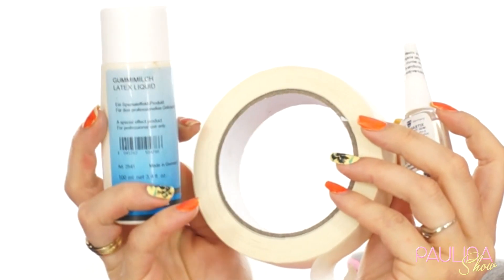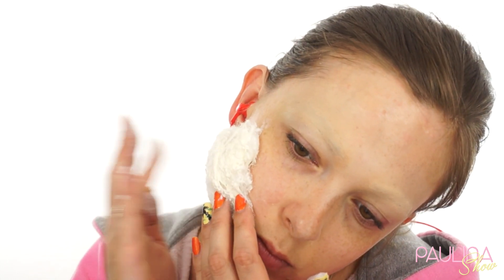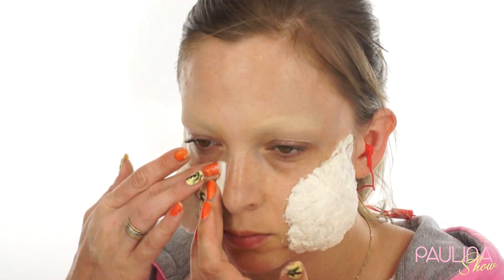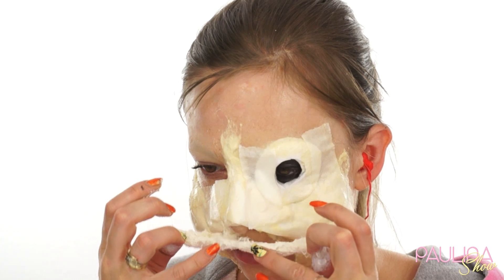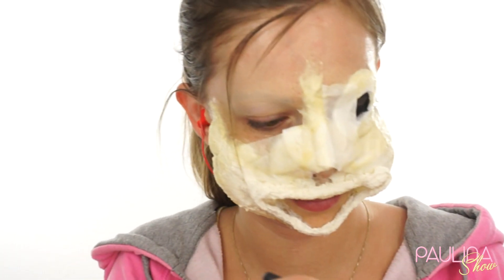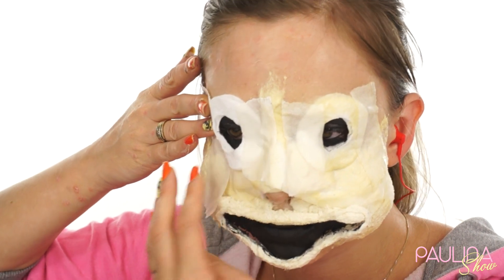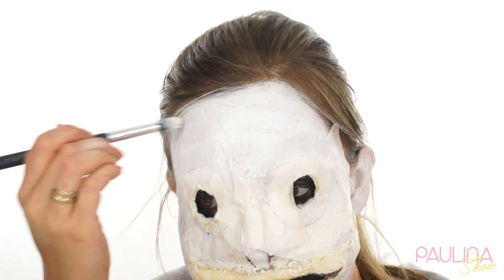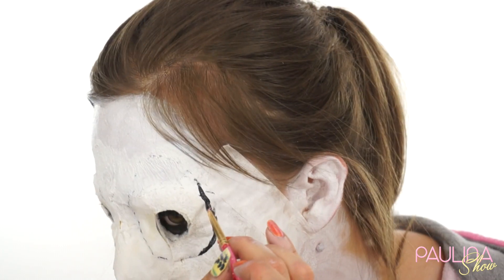POLTERGEIST sfx makeup makijaż WSPÓŁPRACA z Karolina Zientek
MASZ PYTANIA?

**LISTA PRODUKTÓW***